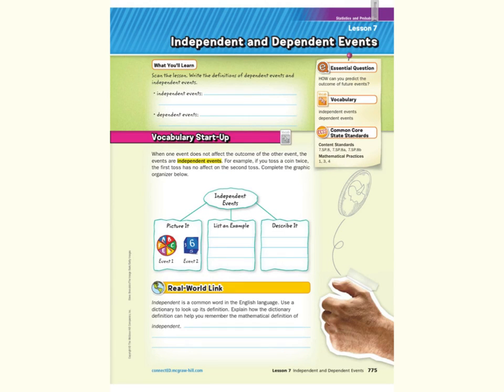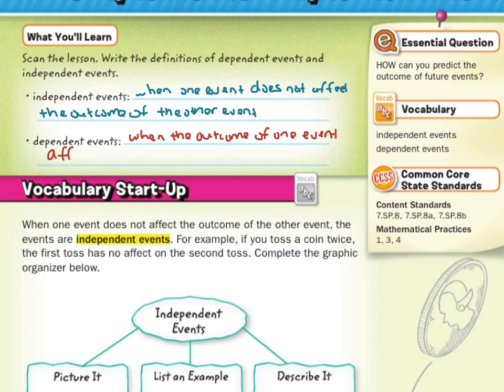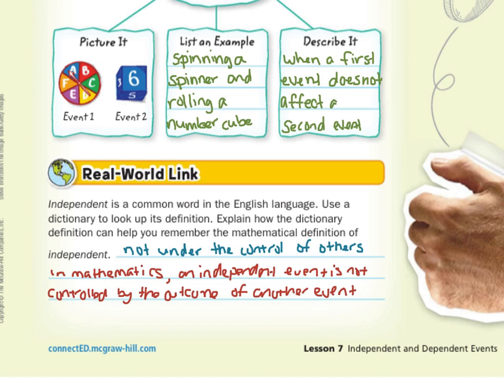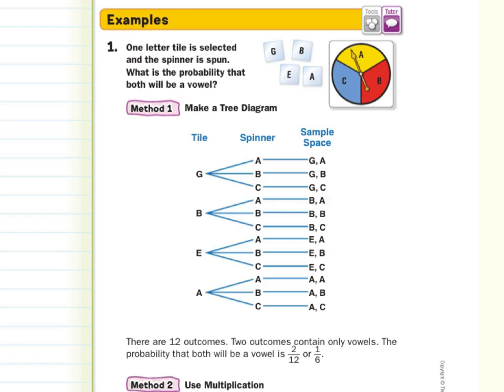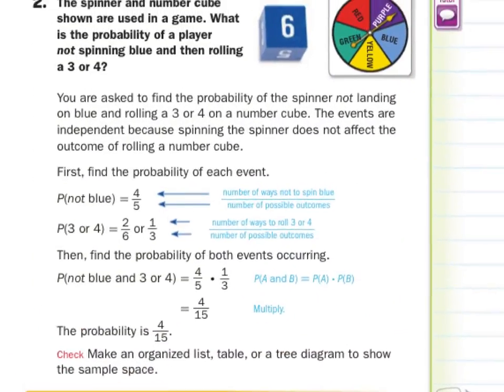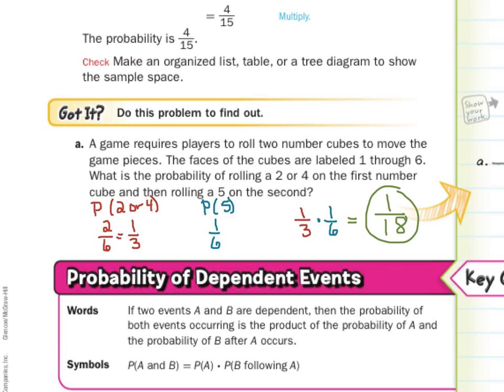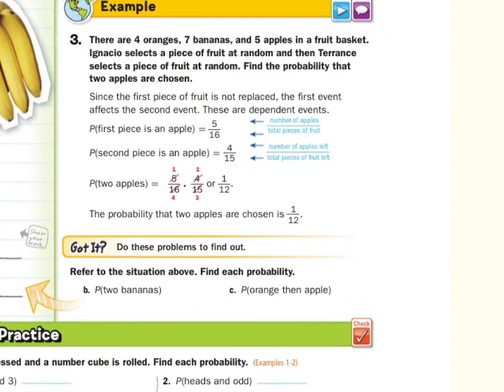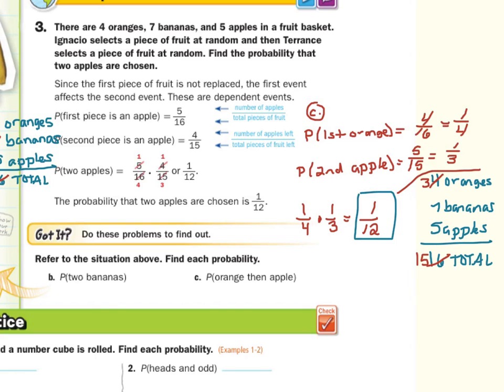Independent and Dependent Events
9.7 - Independent and Dependent Events (7th Grade Math)

Sources of examples/illustrations/pages:
8-4/Algebra I: Key Concept Boxes and Examples  © The McGraw-Hill Companies, Inc. – Carter, John A. Algebra 1. Columbus, OH: McGraw-Hill Education, 2014. Print.

8-3/Course 3 Math: Book Pages and Examples © The McGraw-Hill Companies, Inc. – Glencoe Math Course 3

7-4/Pre-Algebra: Key Concept Boxes, Diagrams, and Examples  © The McGraw-Hill Companies, Inc. – Carter, John A. Glencoe Math Accelerated. Columbus, OH: McGraw-Hill Education, 2014. Print.

7-3/Course 2: Book Pages and Examples © The McGraw-Hill Companies, Inc. – Glencoe Math Course 2